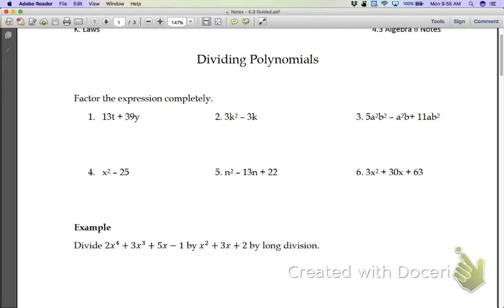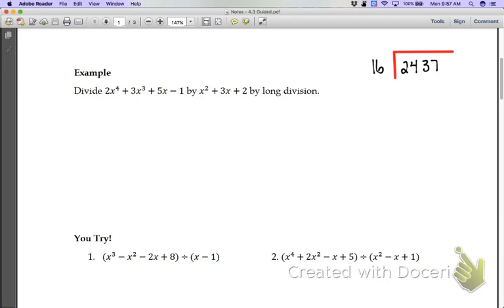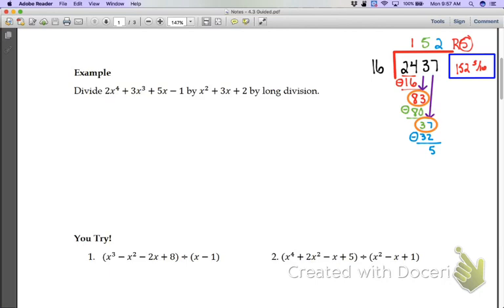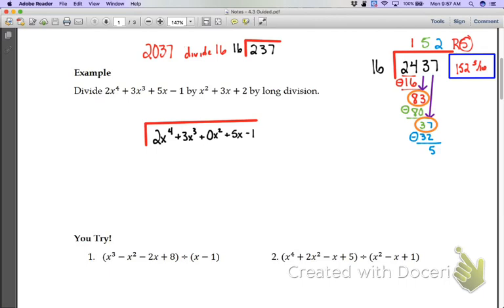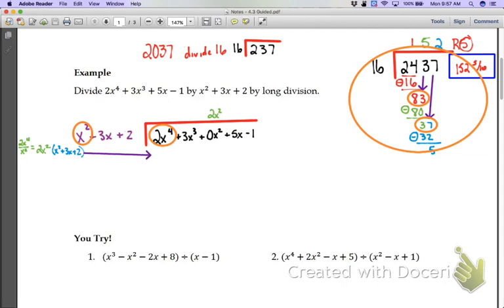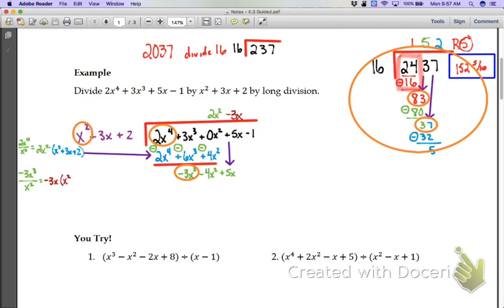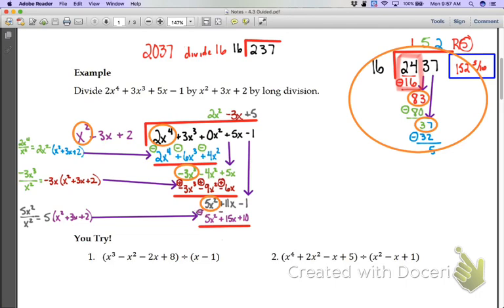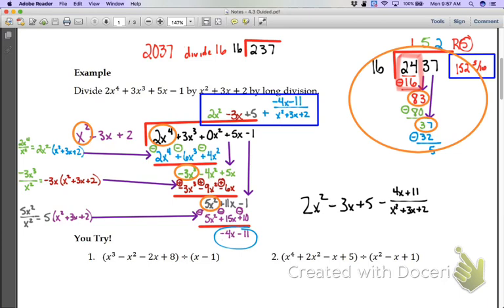AA2 - Dividing Polynomials - NOTES 4.3 (Day 1)